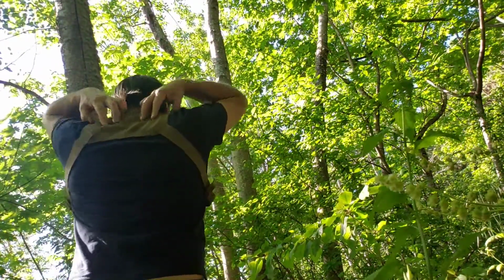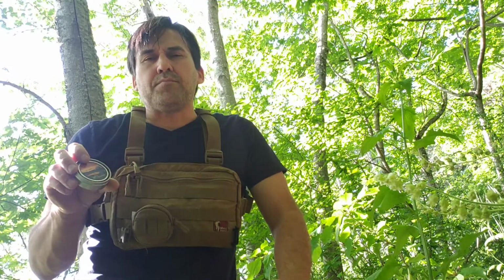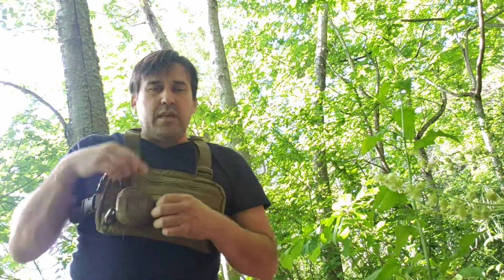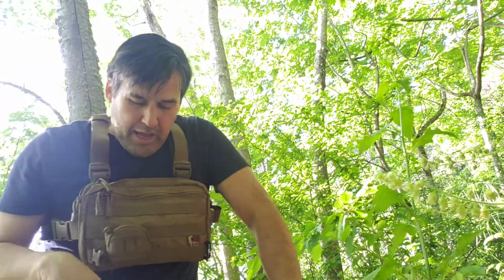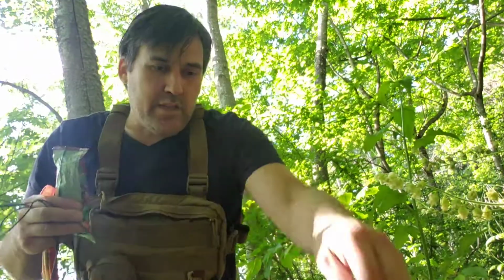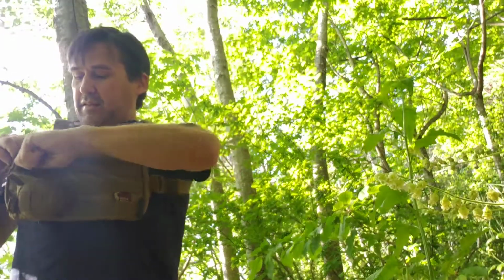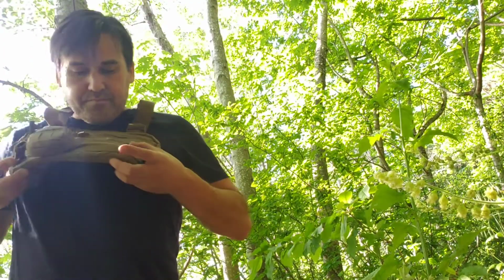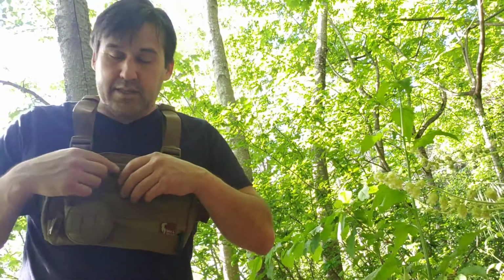Hill People Gear Recon Kit Bag chest rig. Older style. Wilma's Nordic Summer. SIBERIA Swedish snus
Day hike using my 7 year old chest rig.

They have updated it since, but this has lasted well.

Wilma's Nordic Summer is an all natural insect repellent that has worked well for me for years.  A bit aromatic, bit I like the smell of a campfire.

I use Swedish Snus, specifically Siberia brand. Bit has 43mg/gram nicotine, so heavy duty.  Steel cured, so no added carcinogens from fire curing or fermentation.